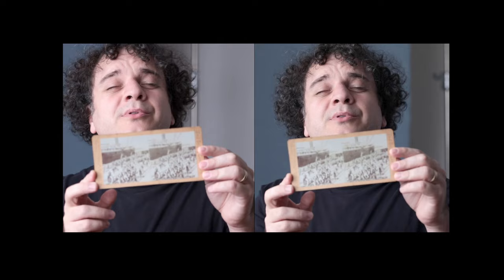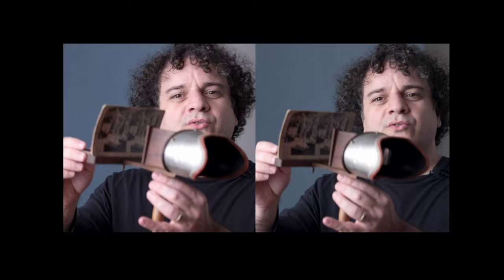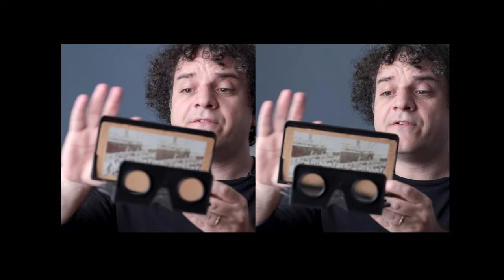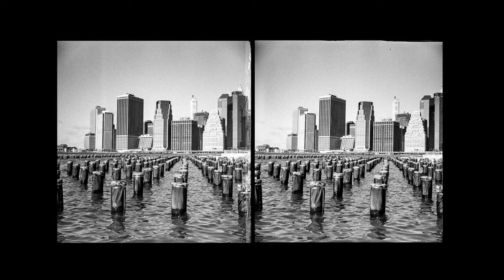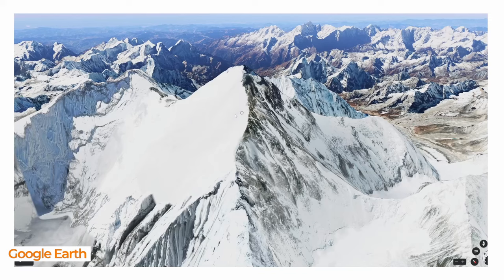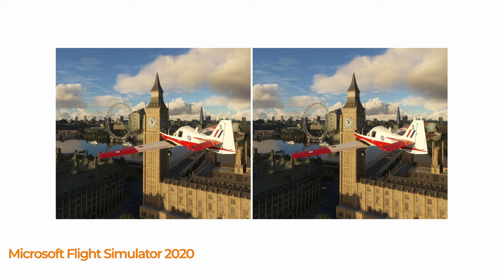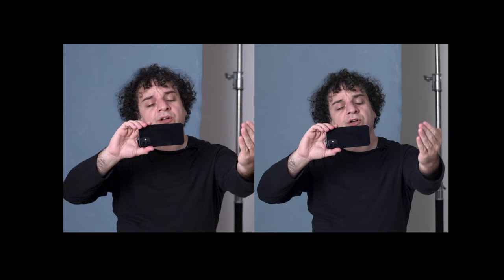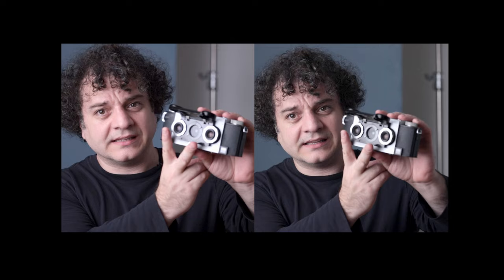MAKE 3D IMAGES without fancy equipment! (easy stereo photo tutorial)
3D  images are fascinating to look at and surprisingly easy to make. I'll cover different methods including using only software (like Google Earth, flight simulator and ACC), one camera and a pair of cameras.

Huge thanks to Valerie for modelling in this video - find more of her

Brian May's book on Stereoscopy